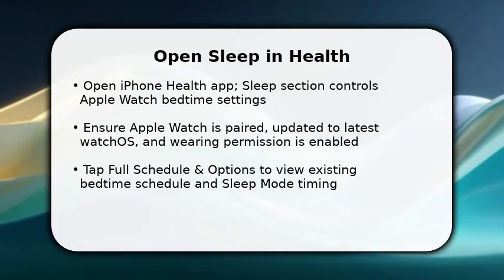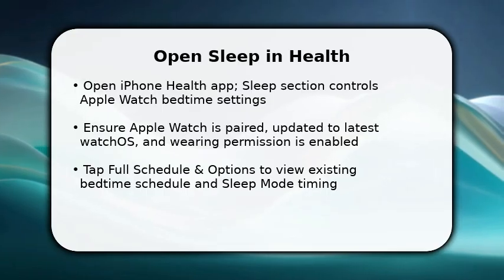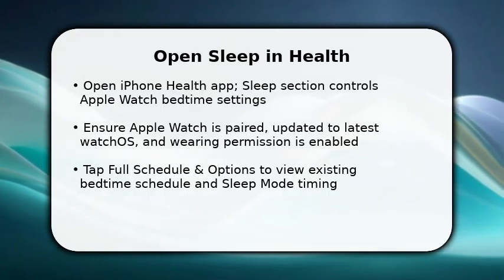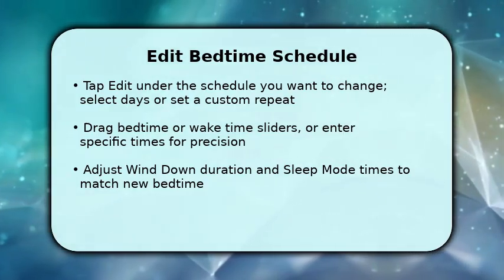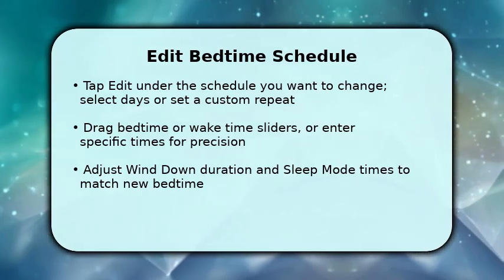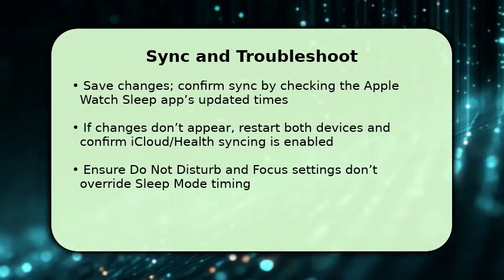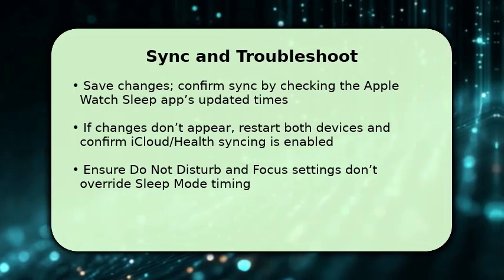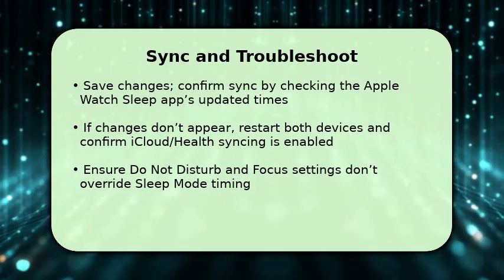How to Change Bedtime on Apple Watch (updated)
Discover the latest guide on adjusting your Apple Watch' extranight settings. This updated video walks through step-by-step instructions to personalize bedtime reminders and sleep tracking features, ensuring a better nightly routine.